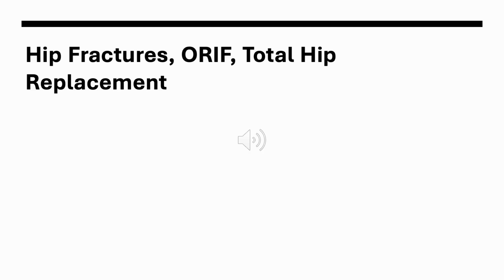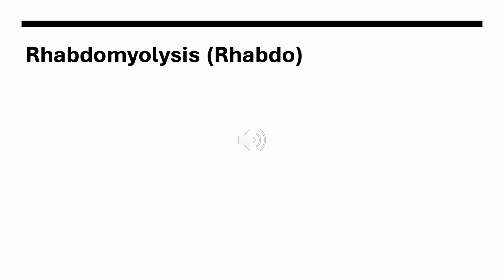Week 3 2nd Semester APU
Week 3 -Semester 2